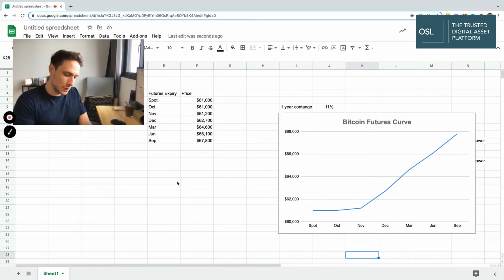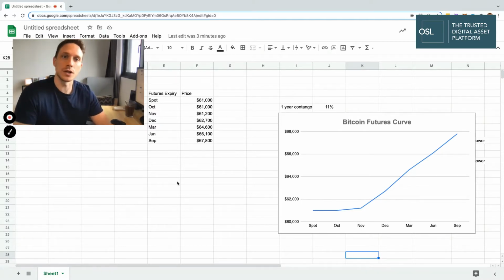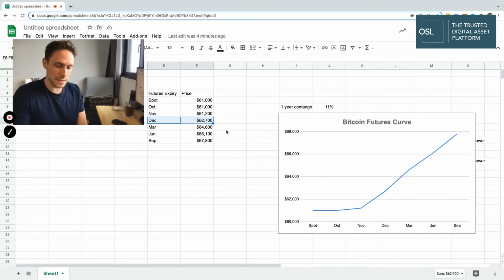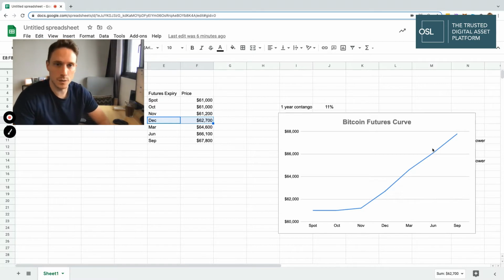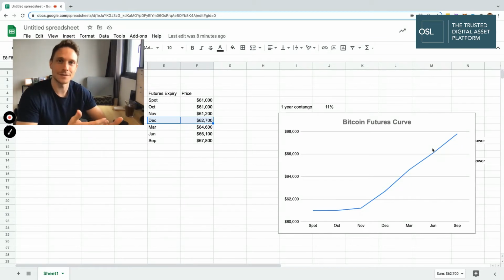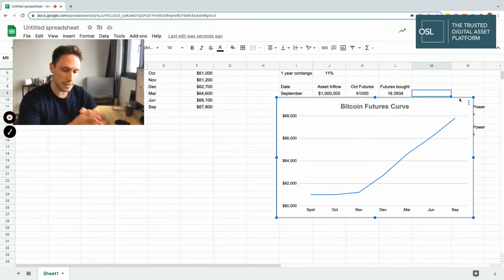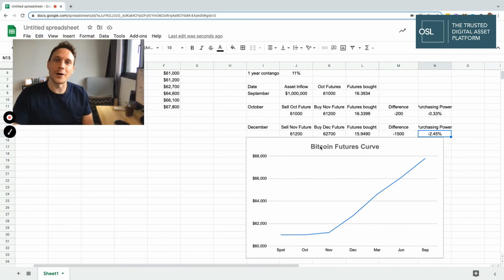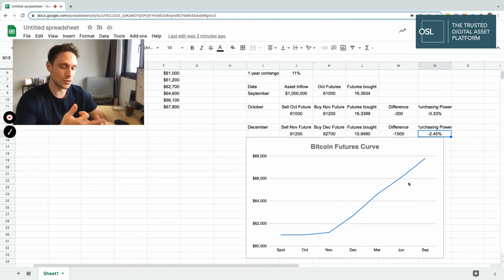OSL Trader View - Bitcoin Futures ETF Explained